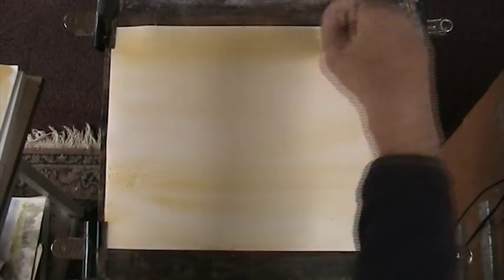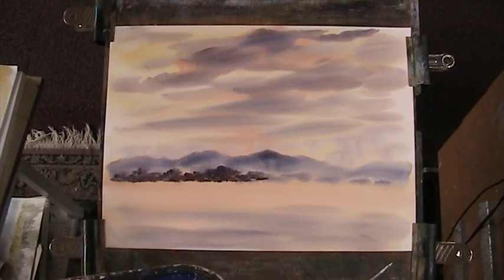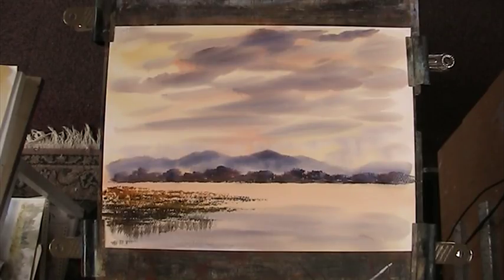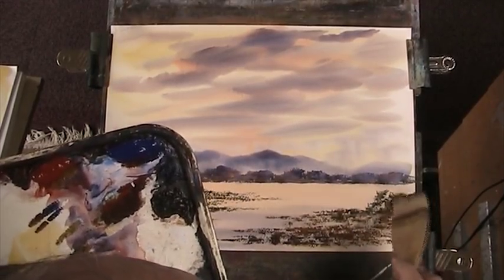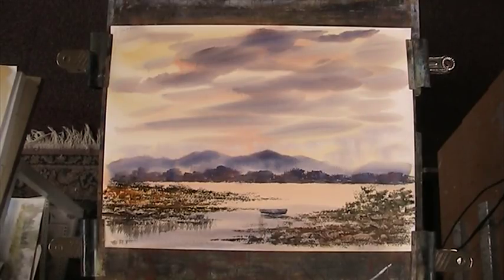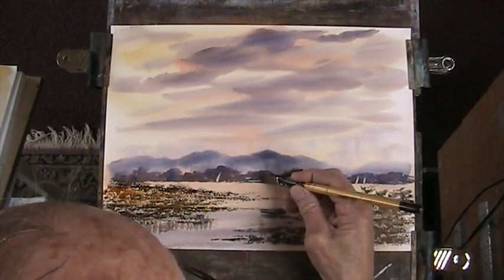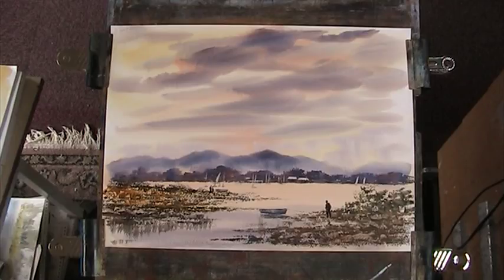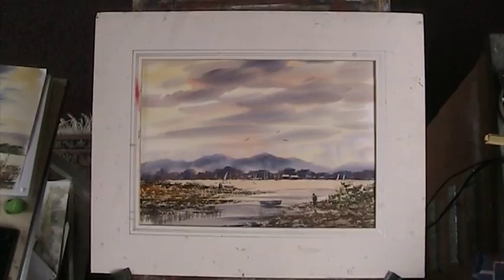Gentle sky over a lake